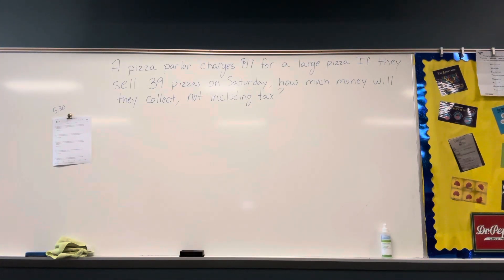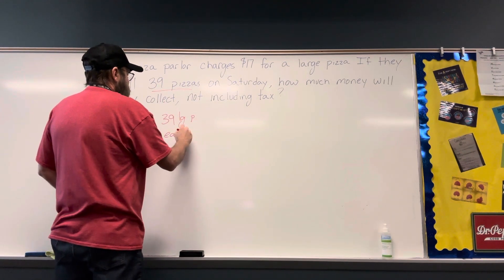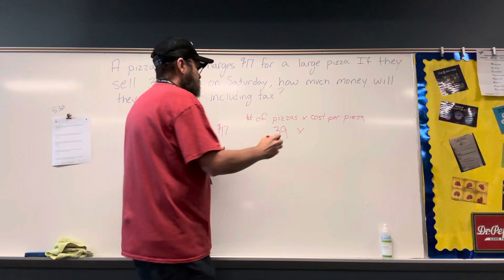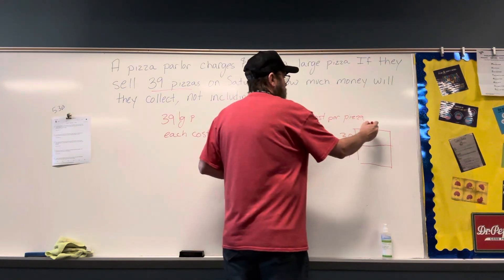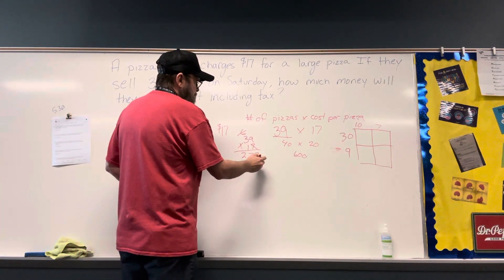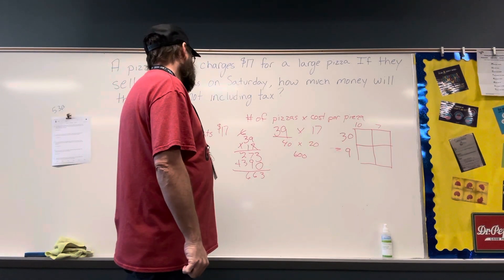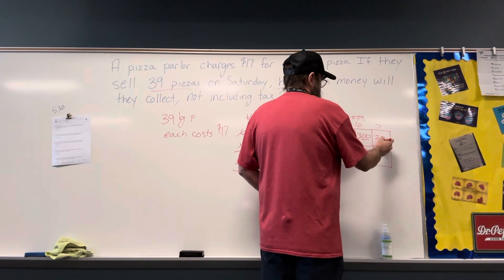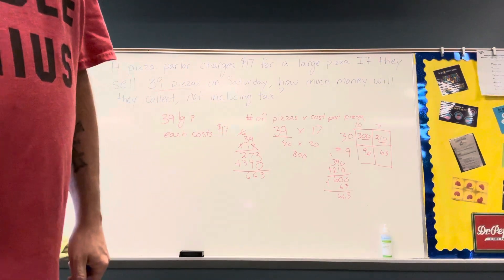2024-03-29 5.3B problem four